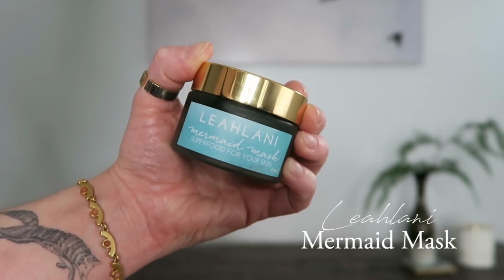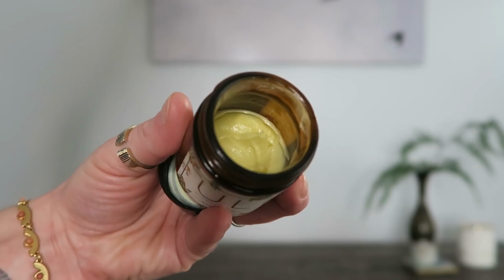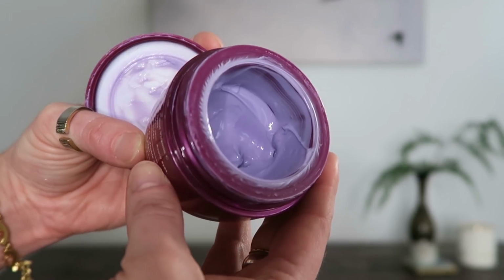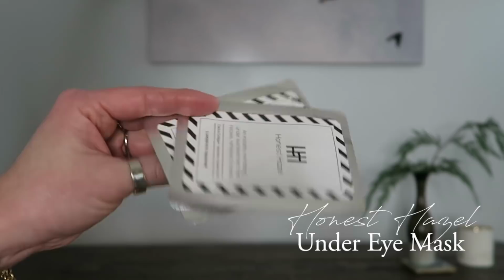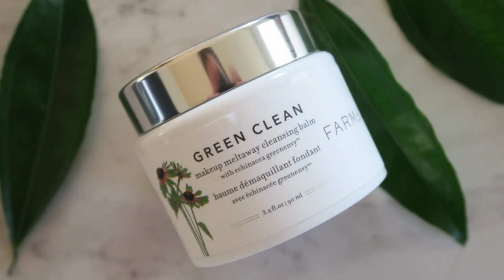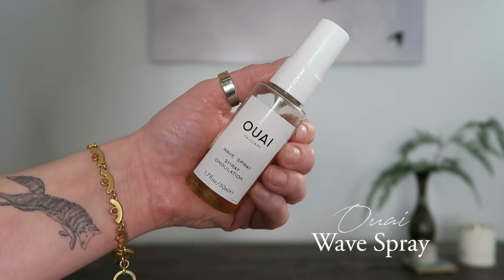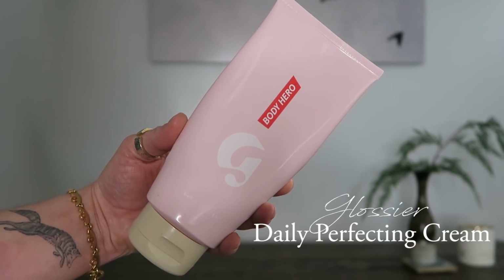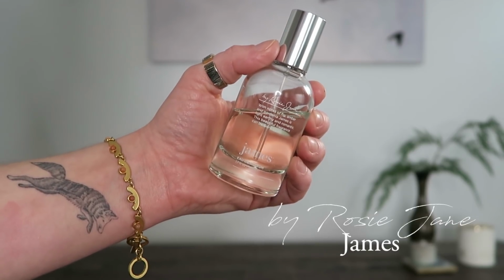Best of 2017 Skincare | Favorite Beauty Discoveries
Hi there! Rounding out my favorites of the year with this Best of Skincare and Body Care discoveries of 2017.

Again, I mainly focused on the best products I got into this past year instead of general staples for me, so there is a bunch of newer launches and Indie brands in here!

Leahlani
*Bless Beauty Balm

Indie Lee Co Q10 Toner

Tatcha Violet-C Radiance Mask

Honest Hazel Eye Gels

The Ordinary
Niacinamide 10% + Zinc 1%
Vitamin C Suspension 23% + HA Spheres 2%

Farmacy
*Green Clean Cleansing Balm
*Green Screen SPF 30

Verb Haircare Leave-In Mist

Oui Wave Spray

By Rosie Jane James Perfume

Herbacin Kamille Hand Cream

*PR samples are marked with an asterisk!

Links & Stuff

I’m a Glossier Rep!

I’m also a Leahlani Ambassador!
I love this natural, handmade skincare line from Hawaii!
Top favorites include the Siren Serum and Mermaid Mask!

Short Film I Made!